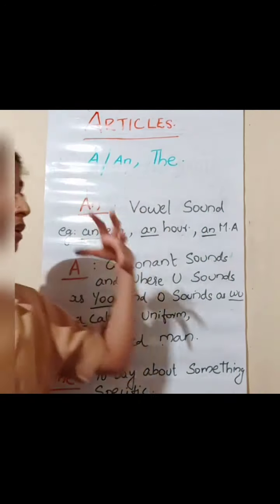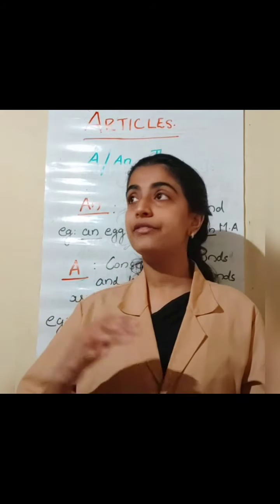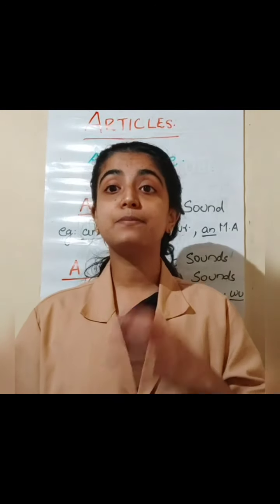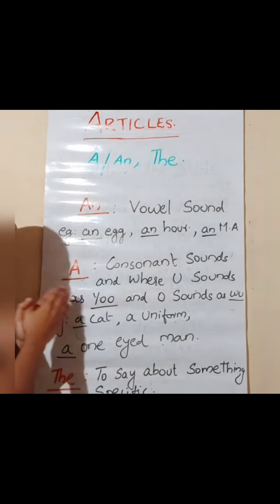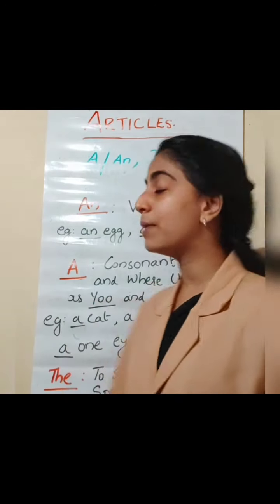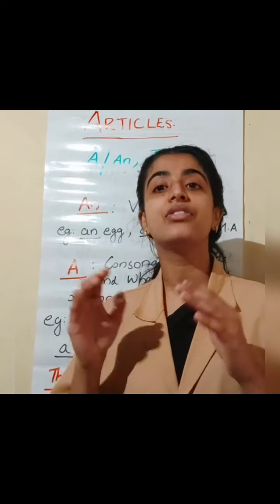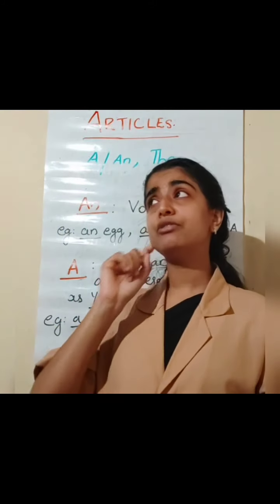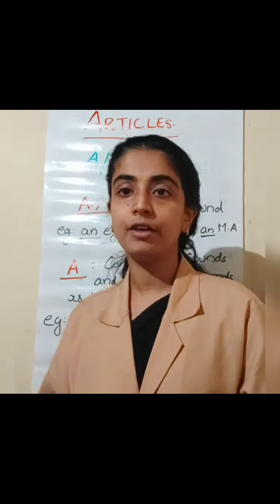Articles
CMU ( 5 to 7 std & D)